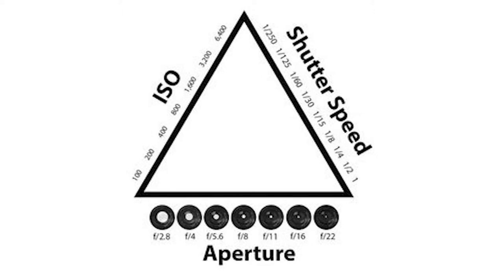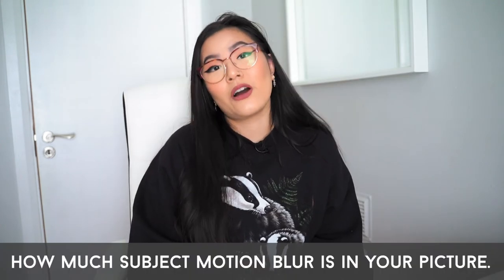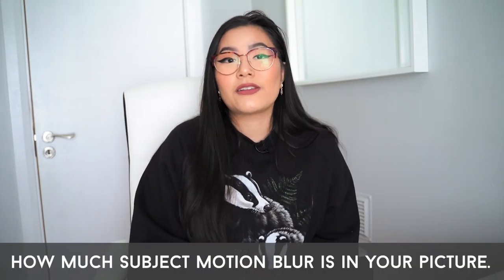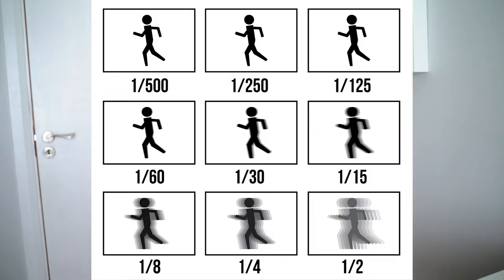Tech Talk 1